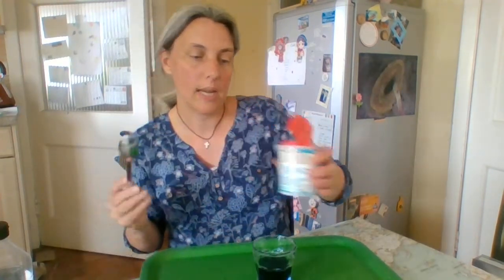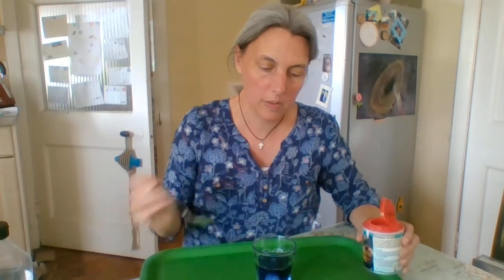Tuesdays at Home 14th July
Is the glass half full or half empty?